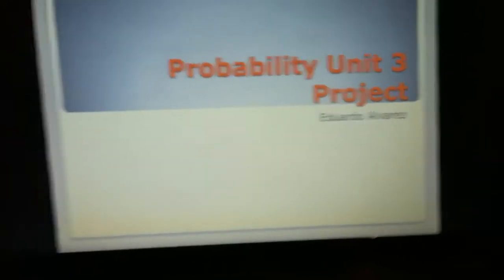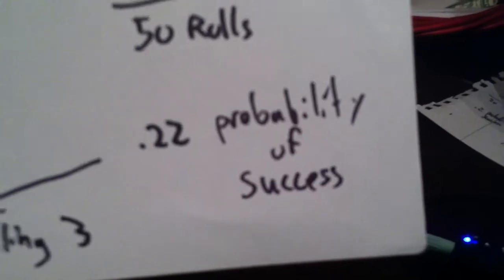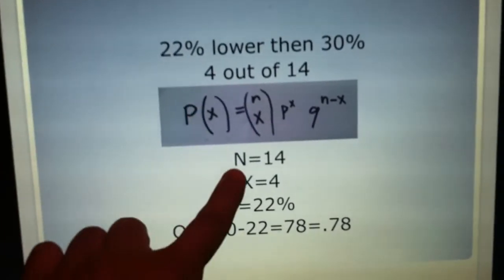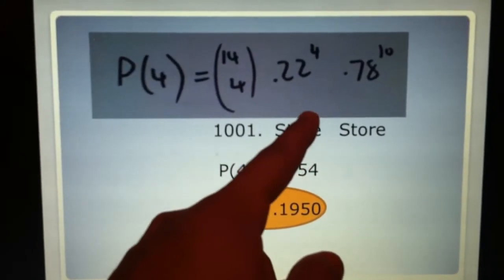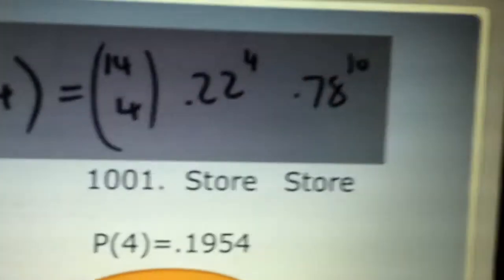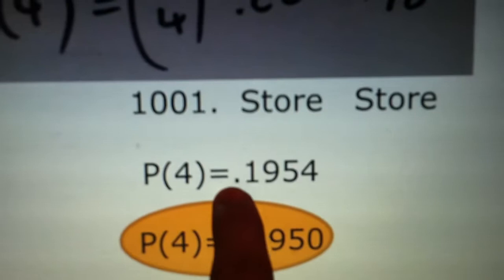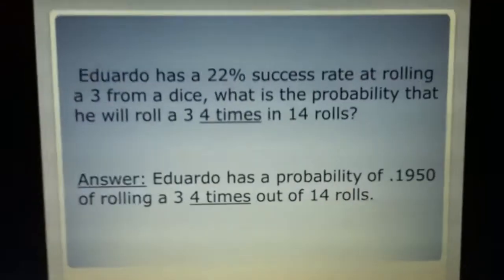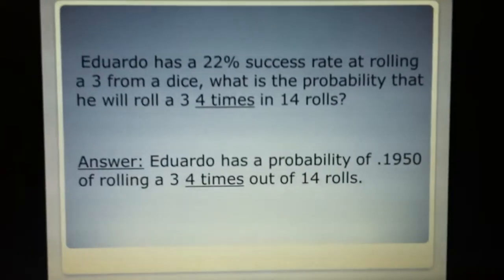Unit 3 Project/Presentation Probability